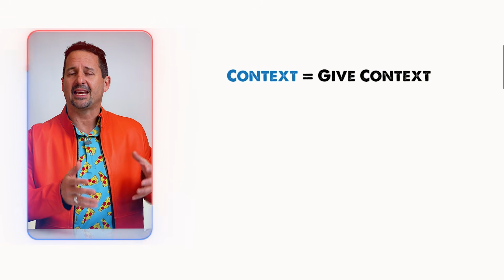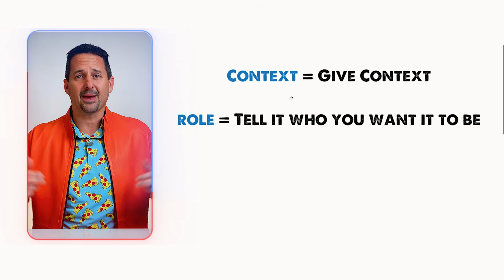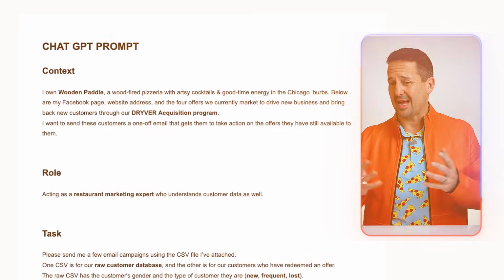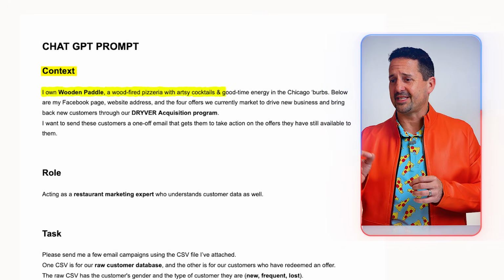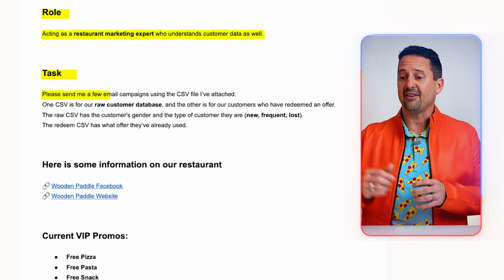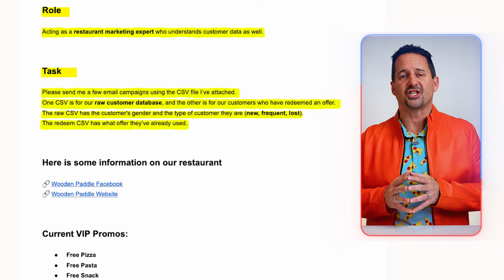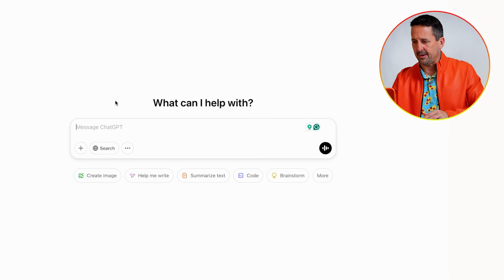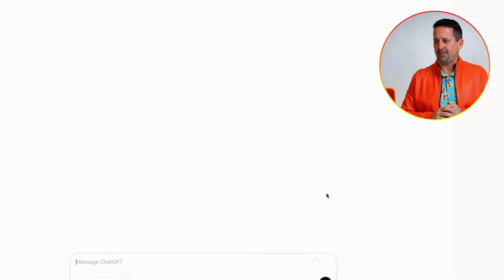Restaurant Owners: Use This ChatGPT Hack to Skyrocket Your Sales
Restaurant owners, your email marketing is leaving money on the table. Sending the same email to every customer isn’t just ineffective; it’s costing you repeat business. In this video, I’ll show you how to use ChatGPT to create highly targeted email campaigns that drive real results.

Stop blasting generic emails that get ignored. Instead, segment your audience, personalize your messaging, and get more customers back through your doors.

With just a few simple prompts, you can automate and optimize your marketing with no agency required!

📌 Copy and paste the exact ChatGPT prompt we used
ChatGPT Prompt for Restaurant Email Marketing
Context
I own (your restaurant’s name), a (type of restaurant, e.g., wood-fired pizzeria, casual dining spot, fine dining restaurant, etc.) in (your location or general area). Below are my Facebook page, website address, and the offers we currently market to drive new business and bring back existing customers through our customer acquisition program.

I want to send these customers a one-off email that encourages them to take action on the offers they still have available.

Role
Acting as a restaurant marketing expert who understands customer data and how to optimize email campaigns for engagement and conversions.

Task
Please generate a few email campaigns using the CSV file I’ve attached.
One CSV contains our raw customer database, which includes customer gender and their status as new, frequent, or lost customers.

The other CSV contains customers who have already redeemed an offer and the specific offer they used.

Here is some information on our restaurant
Facebook Page (your Facebook page link)
Website (your website link)
Current VIP Promotions (List your promotions)

Link to the book The AI Driven Leader